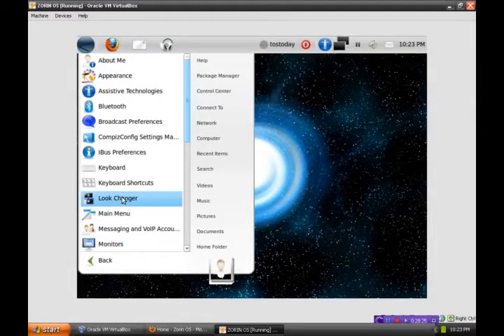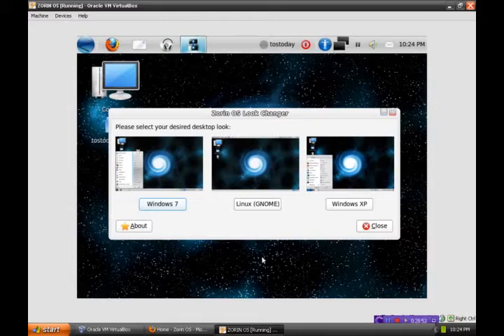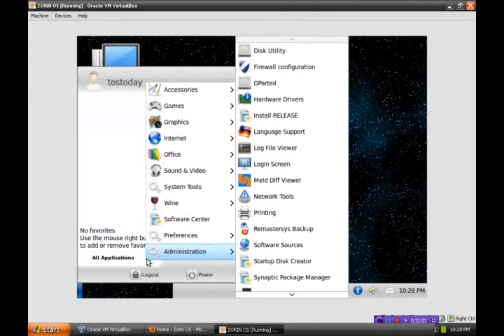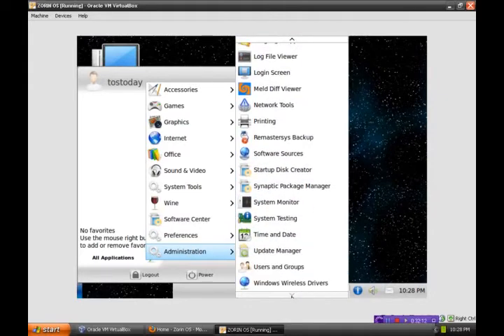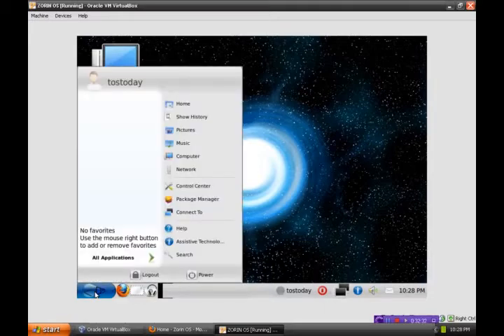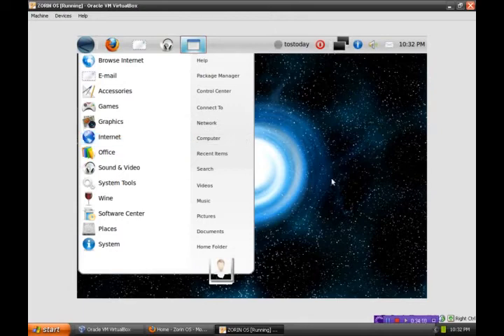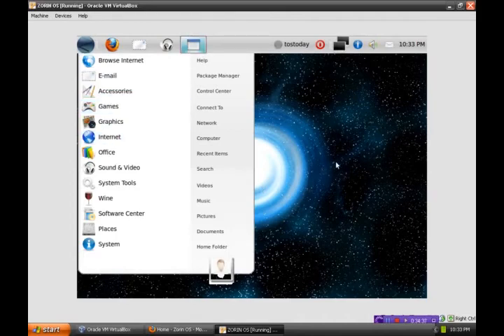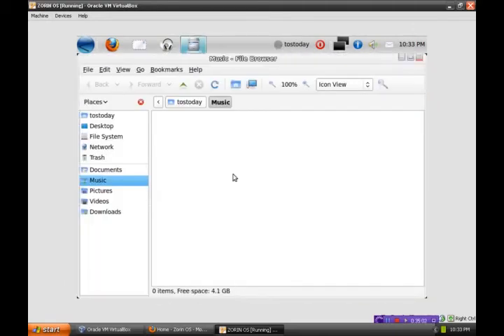Zorin OS 3 Review part 4 final.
I recommend trying Zorin OS 3.